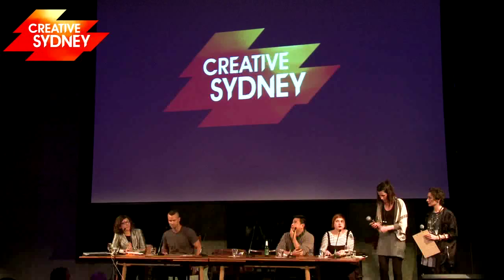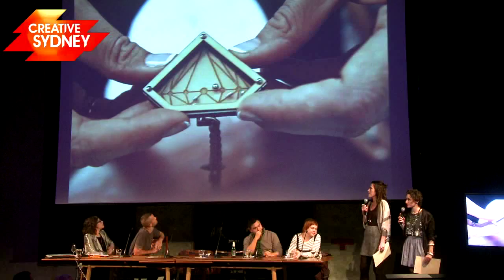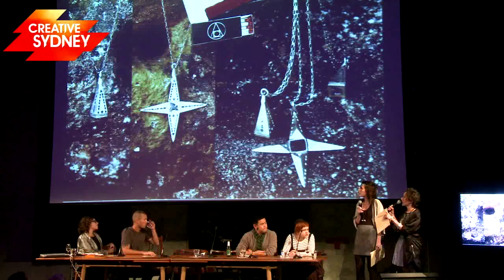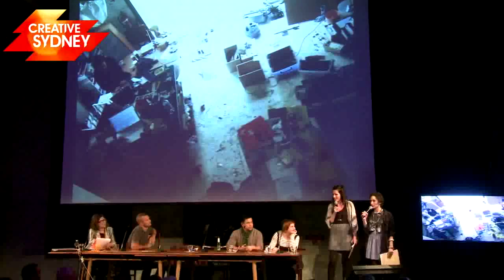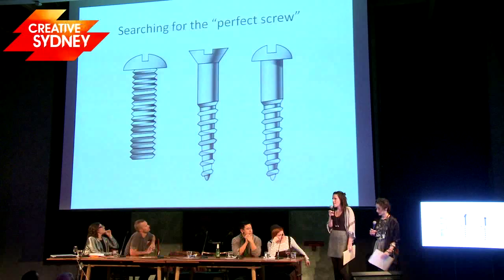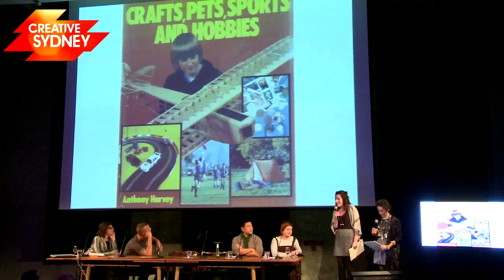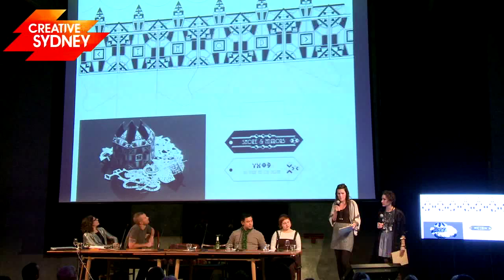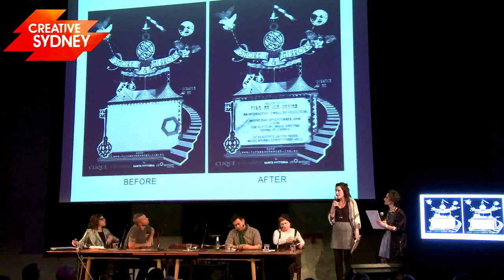Creative Sydney 2010 Creative/Commercial panel featuring TMOD part 1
Creative Sydney 2010's Creative/Commercial panel discussion hosted by Creative Sydney's artistic director Jess Scully.

Presentations by Andrew Moffitt from Moffitt.Moffitt, Georgie Swift and Milenka Osen from TMOD, Hopscotch's Troy Lum and Jess Cook from Token Imagination.

Video by Hunting With Pixels.